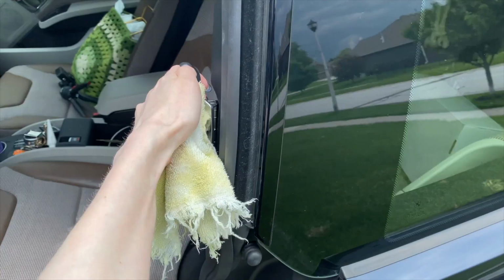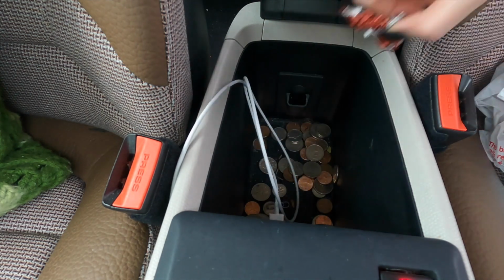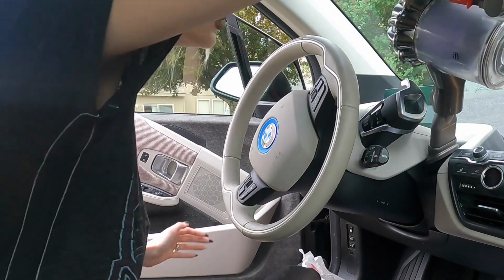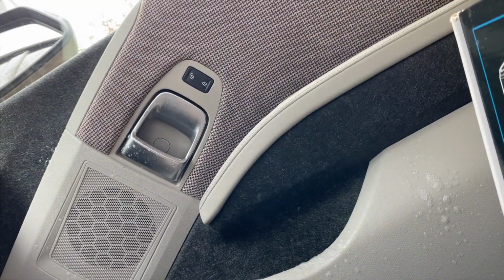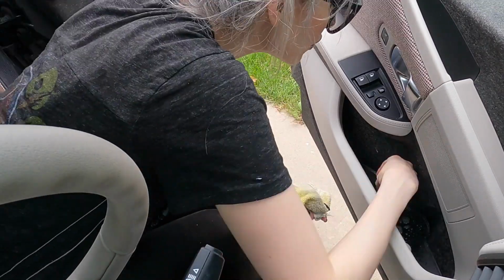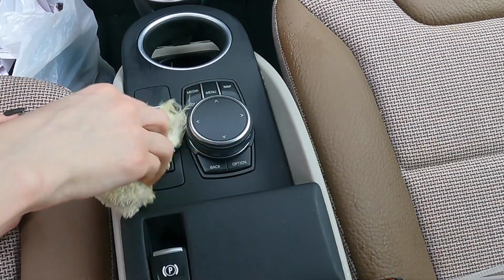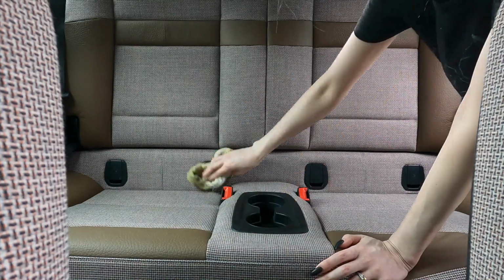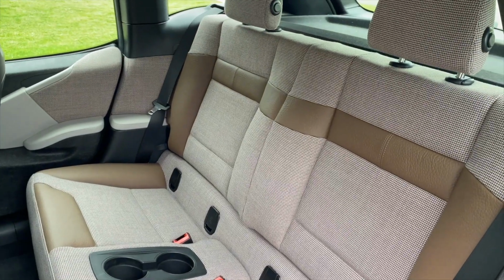CAR CLEAN-OUT!!!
Hey Ghouls n Goblins!! Today we're getting my car cleaned up and ready to turn in! Let me know some of your car cleaning tips and tricks in the comments!

Things I Used:
Mrs. Meyer's All Purpose Spray
Dyson Handheld

You definitely do not have to use them, but they are provided for your convenience just in case! I forever appreciate your support, and thank you for hanging out with me!!